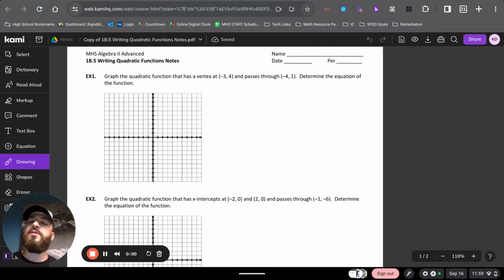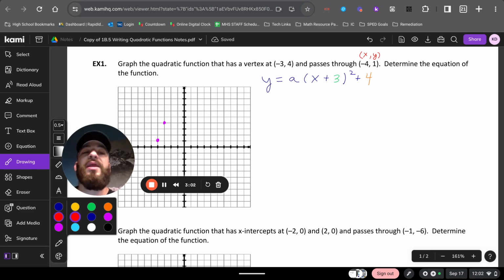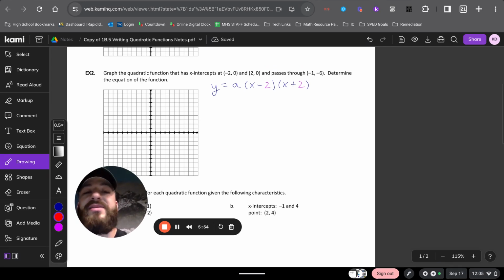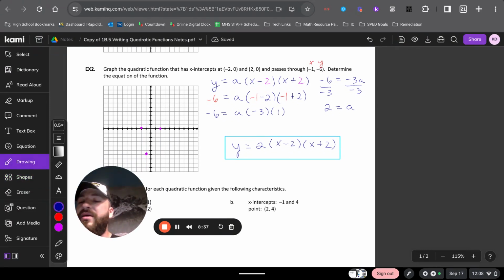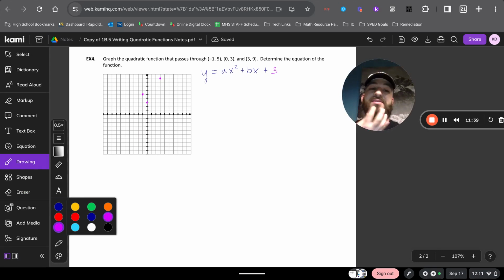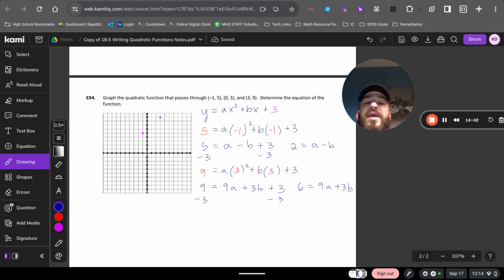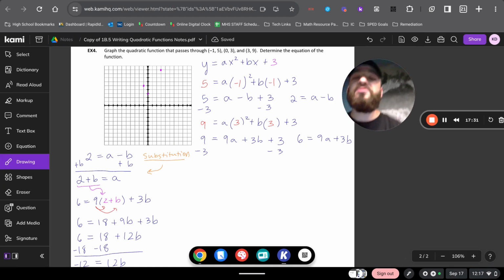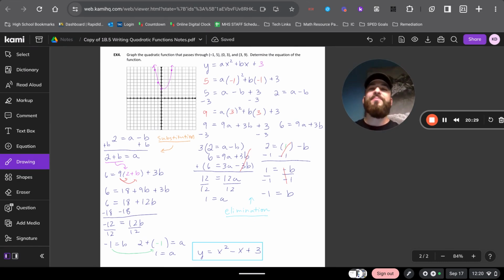1B.5 Writing Quadratic Functions Notes Video